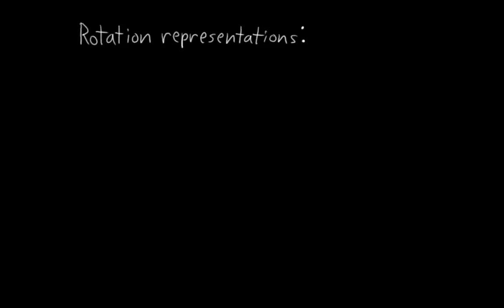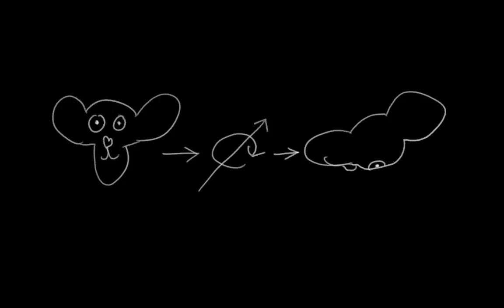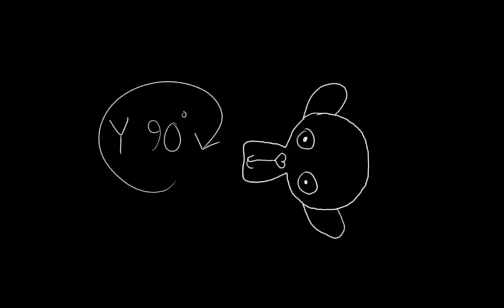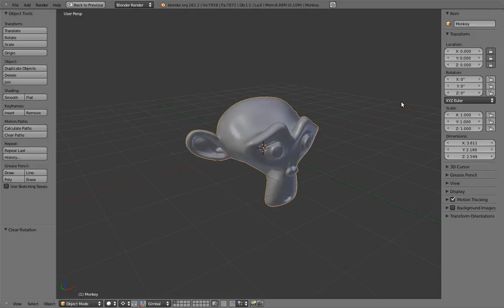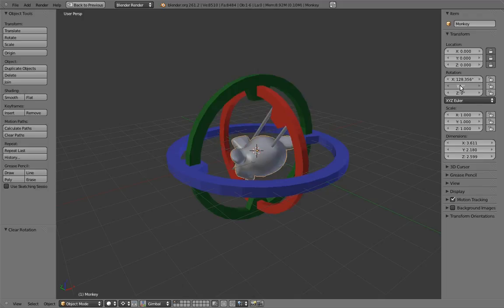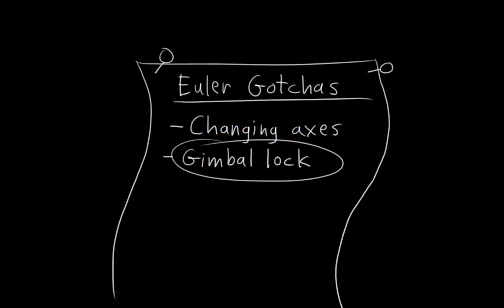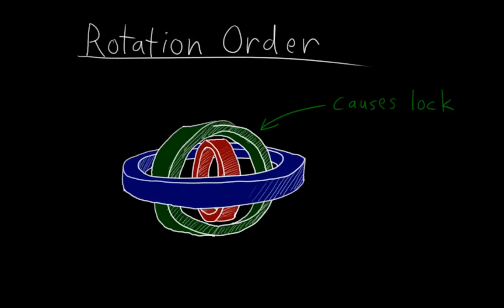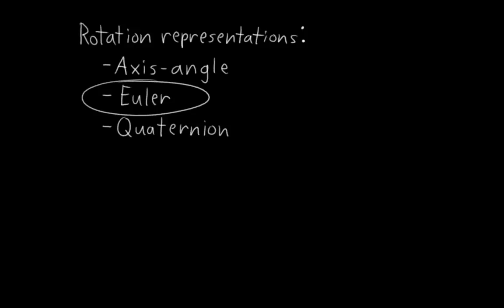04 3D Bouncy Ball 04 Axis Angle and Euler Rotation